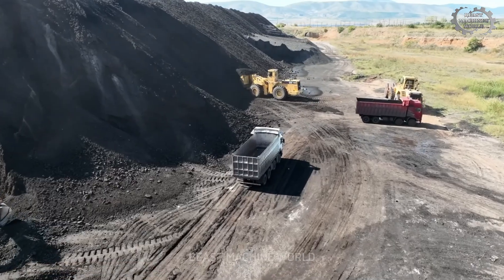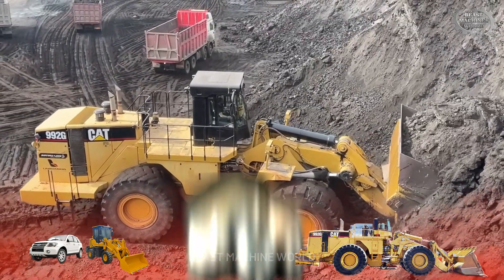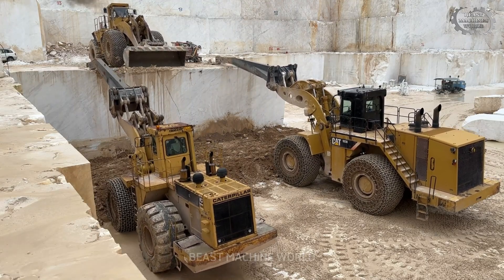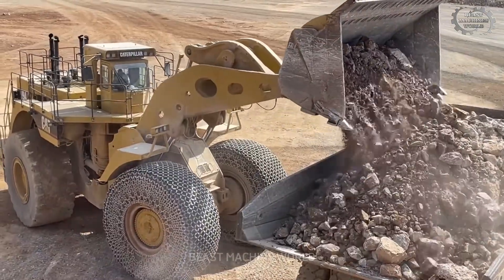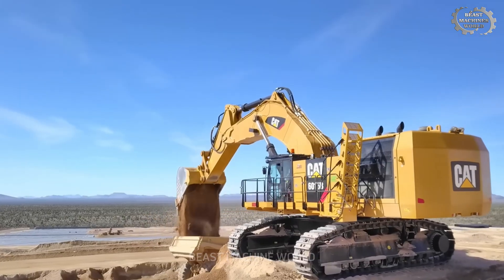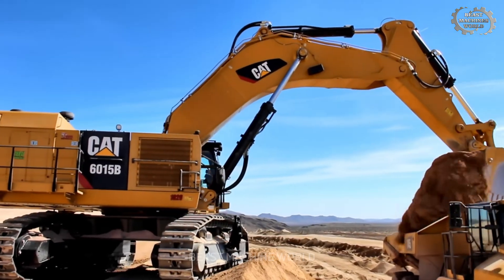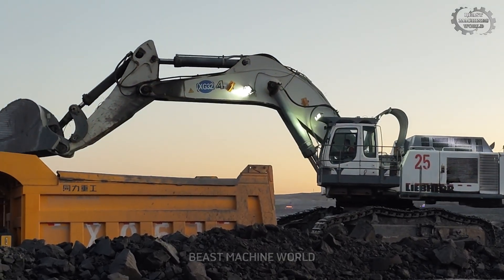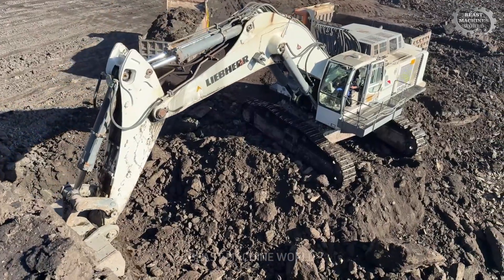How Mining Excavators & Wheel Loaders Save Time and Fuel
How Mining Excavators & Wheel Loaders Save Time and Fuel | Caterpillar & Liebherr in Action 🛠️

Ever seen a machine that can fill a massive dump truck with just ONE scoop?
Get ready to witness the kings of mining operations—the most powerful excavators and wheel loaders on Earth!

🎥 In this video:
✅ 00:15 Caterpillar 992G – The one-pass coal loader built for extreme efficiency
✅ 2:55 Epic footage from the marble quarries of Volakas, Greece with the 993K & 992C working in harmony!
✅ 4:27 Caterpillar 994 + 777F – A perfectly synchronized team in a giant quarry
✅ 6:55 Caterpillar 6015B – Engineered for fast cycles and unstoppable performance
✅ 10:35 Liebherr 984 – The double-pass loading champion

💡 What you'll learn:

How these giants maximize productivity while saving fuel

The power of double bench loading in large-scale mining

Perfect coordination between high-performance machines and smart jobsite strategy